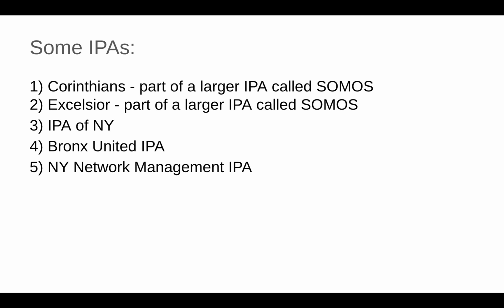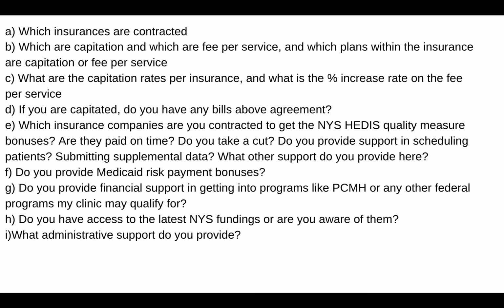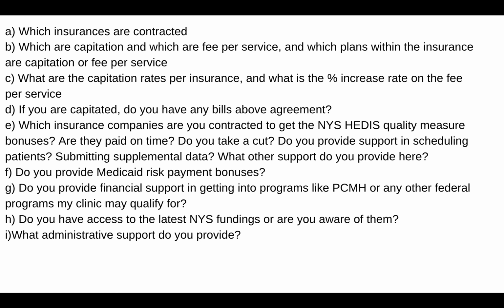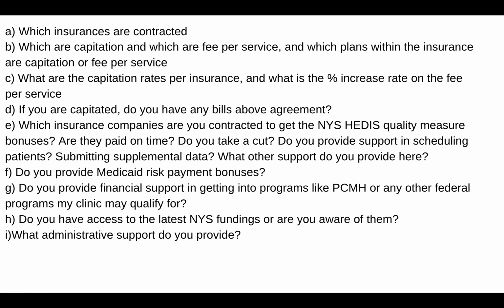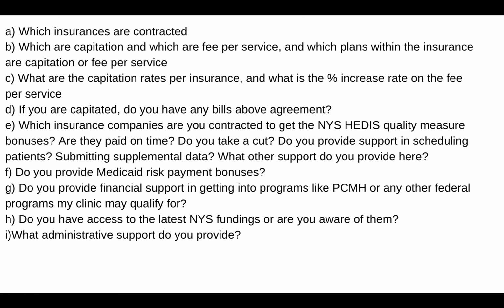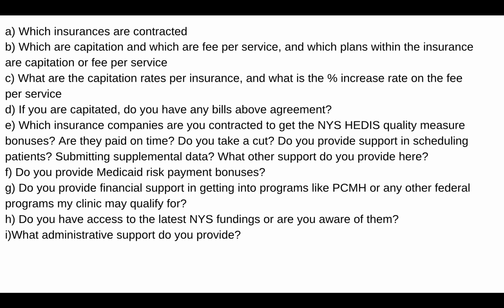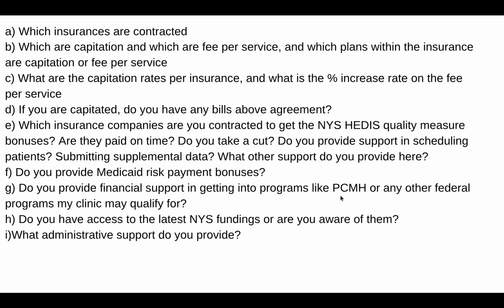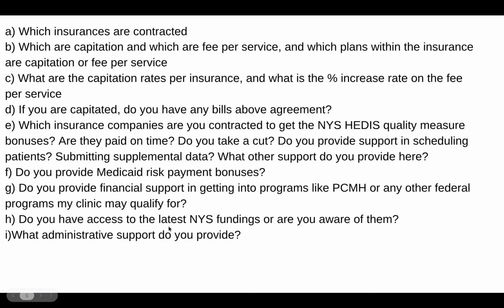How to pick an Independent Practice Association (IPA)